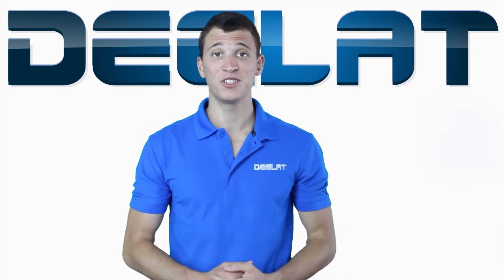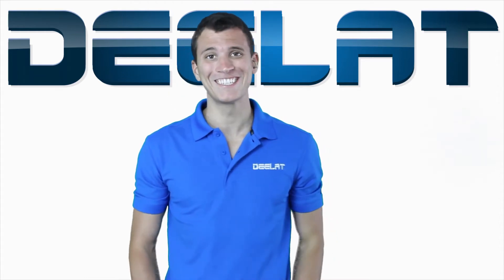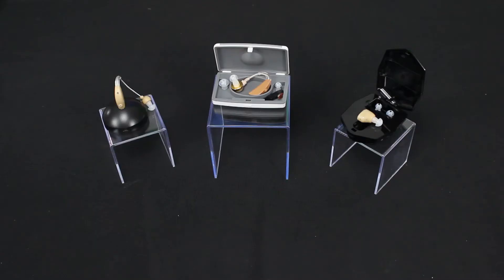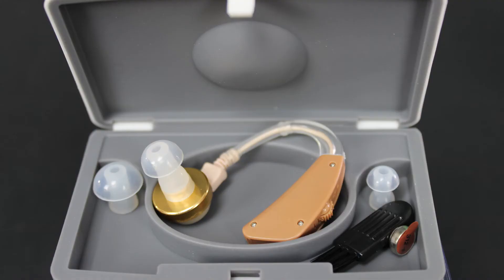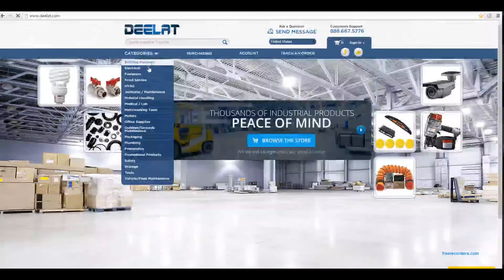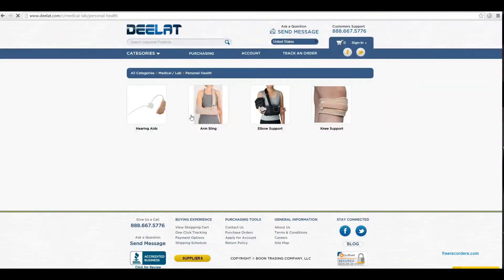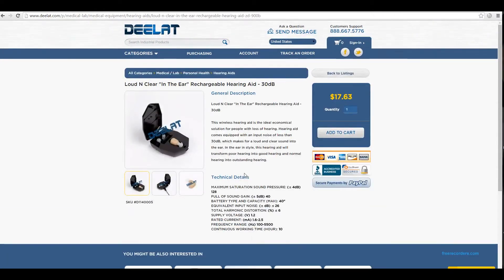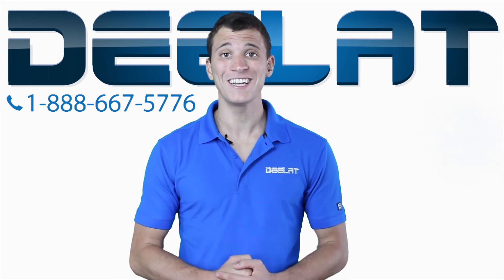Hearing Aids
Deelat Industrial sells hearing aids under the "Medical" section of our website.